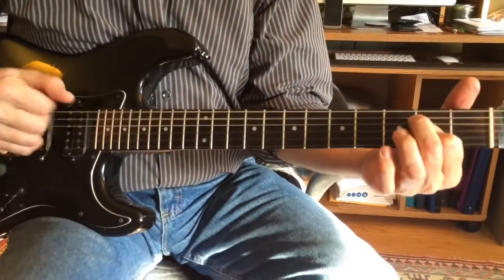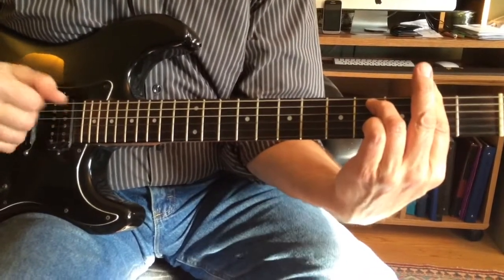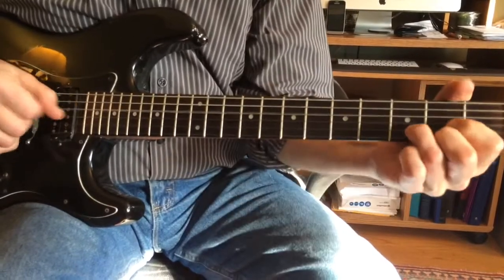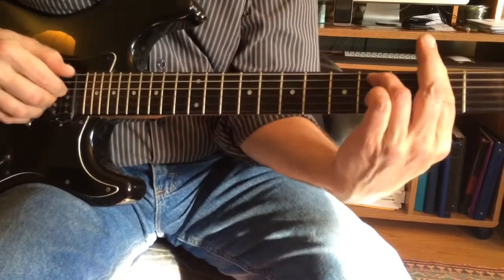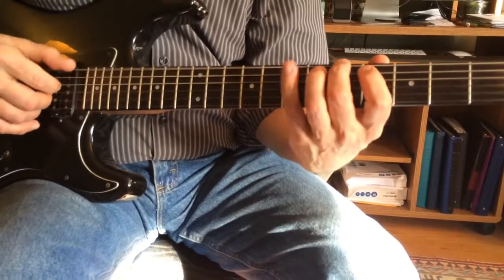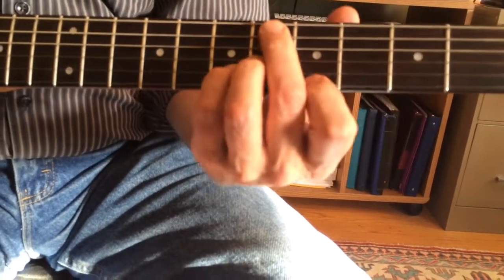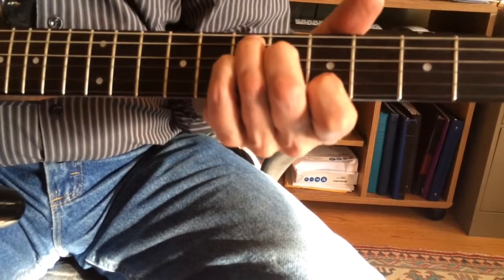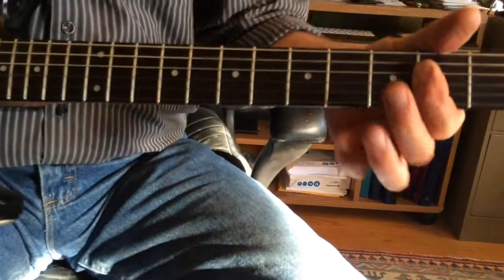Dave lesson all my loving Chet Akins